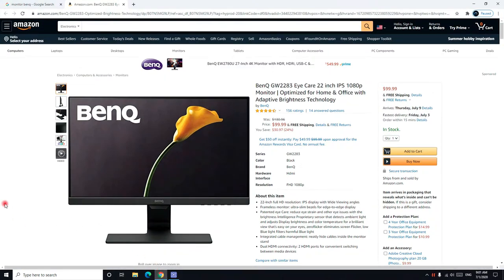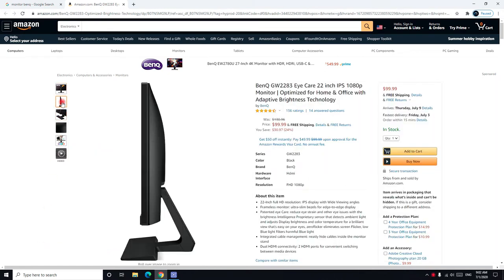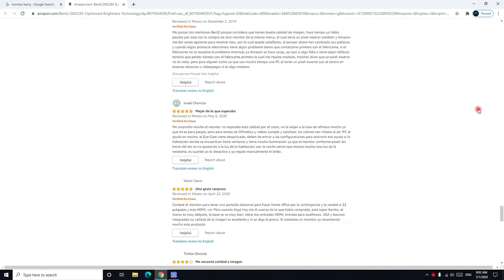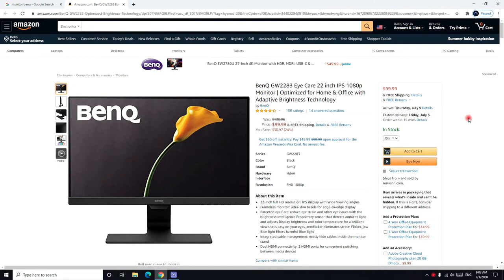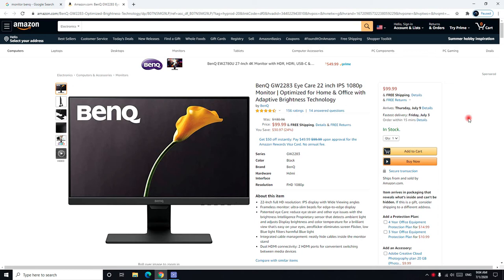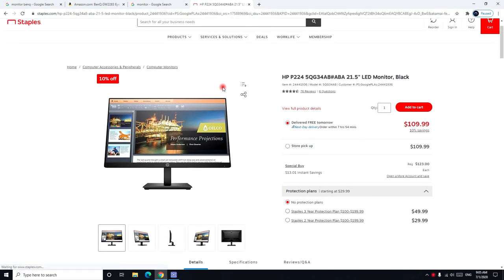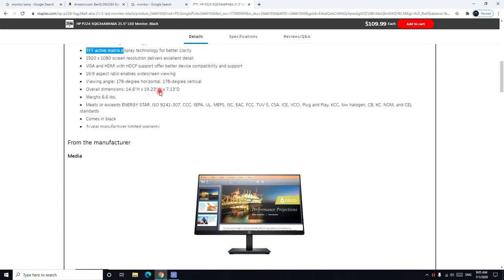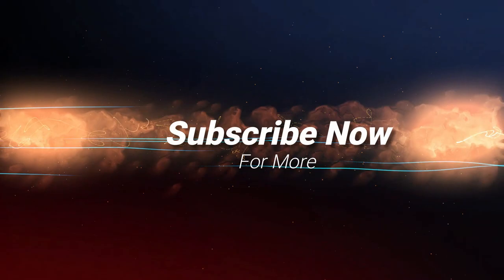BenQ GW2283 Eye Care 22 inch IPS 1080p Monitor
22-Inch full HD resolution: IPS display with Wide Viewing angles
Frameless monitor: ultra-slim bezels for edge-to-edge display
Patented eye Care: reduce eye strain and other eye issues with the brightness Intelligence Proprietary sensor that detects ambient light and adjusts Display brightness and color temperature for a brilliant view that's easy on your eyes, zeroflicker eliminates screen Flicker, low Blue light filters harmful Blue light
Integrated cable management: neatly hide cables inside the monitor stand
Dual HDMI connectivity: 2 HDMI ports for convenient switching between media devices
Royalsoft Games